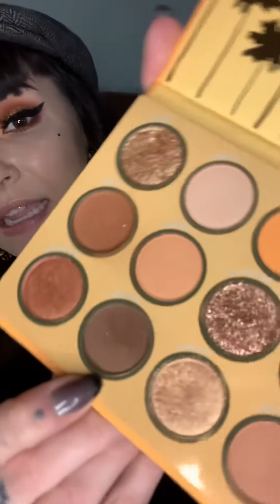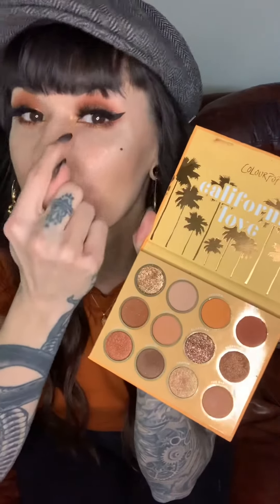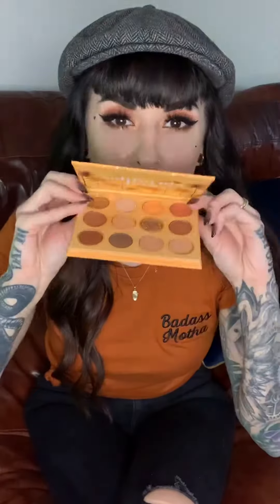ColourPop California Love Palette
I wanted to feature this amazing summertime palette from @colourpopcosmetics California Love palette colors: •GOLD RUSH •CRUSIN’ •MISSION •EL CAPITAN •SEQUOIA •DIEGO
Shirt: @herlittlewolves
Jewelry: @regalrose
Hat: @brixton